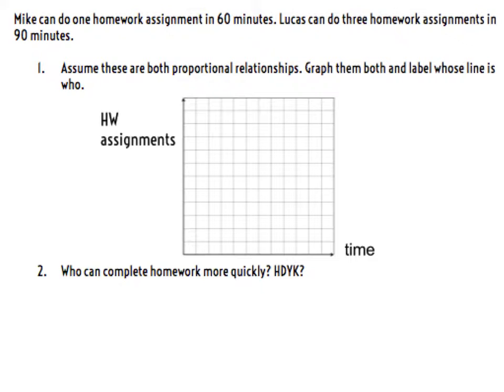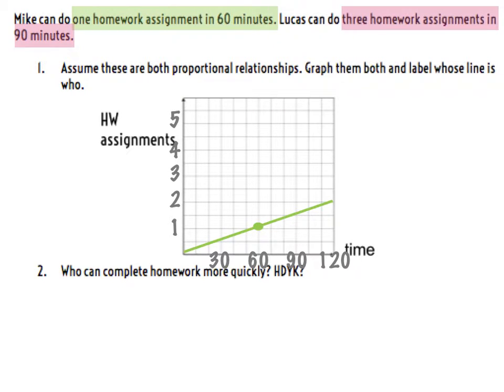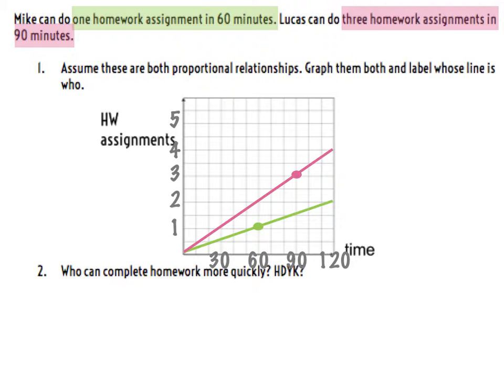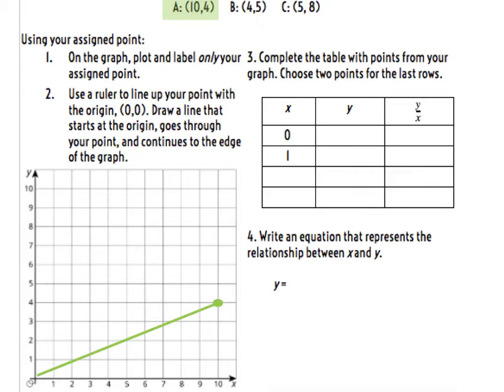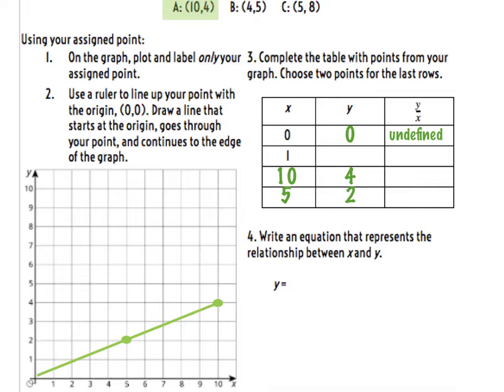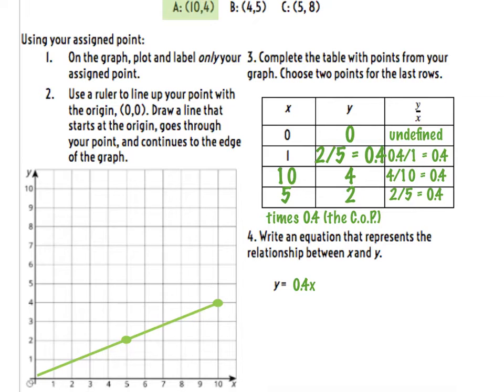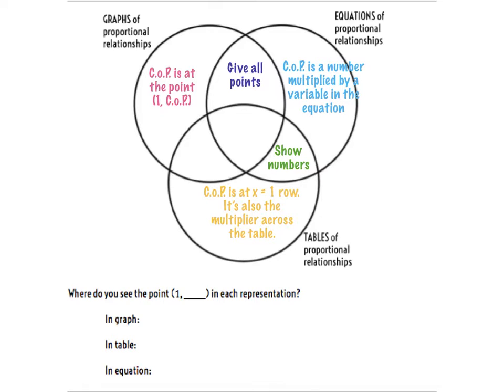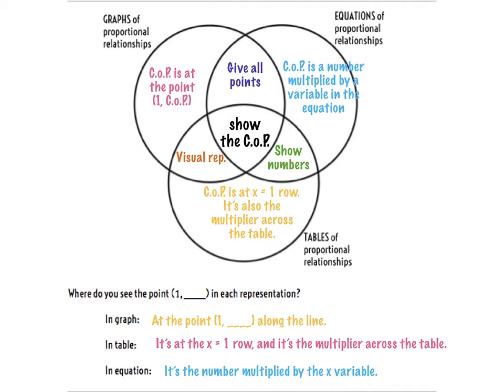Week 12 Thursday (11/9/17): Connecting Representations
Last video of the unit.